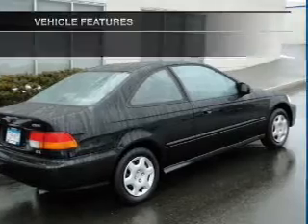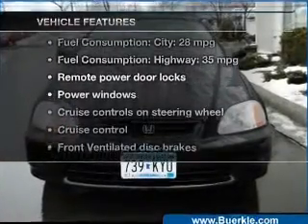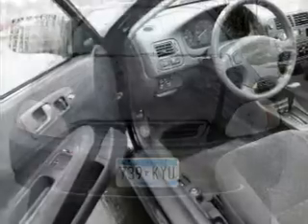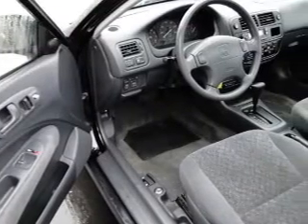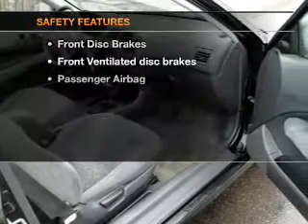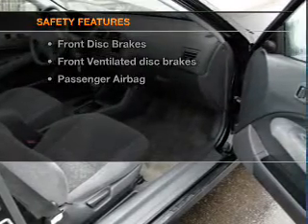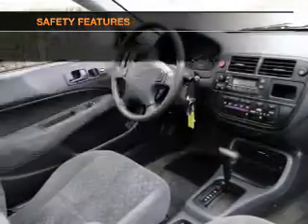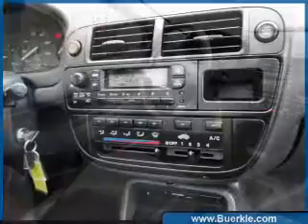1998 Honda Civic - Vadnais MN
Year: 1998
Make: Honda
Model: Civic
Trim: EX
Engine: 1.6 liter inline 4 cylinder 16 valve
Transmission: 4-Speed Automatic
Color: Flamenco Black Pearl
Mileage: 100807
Address:
3360 Highway 61